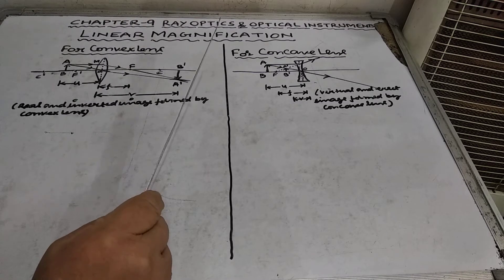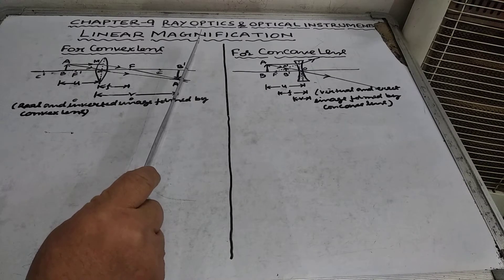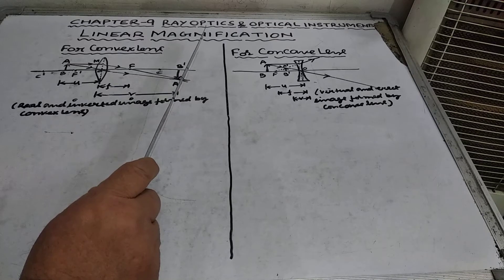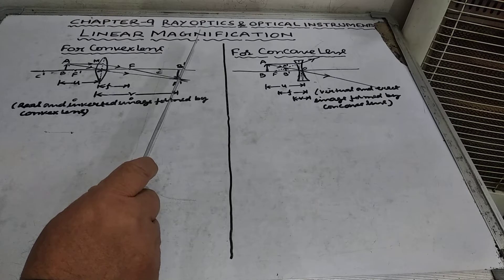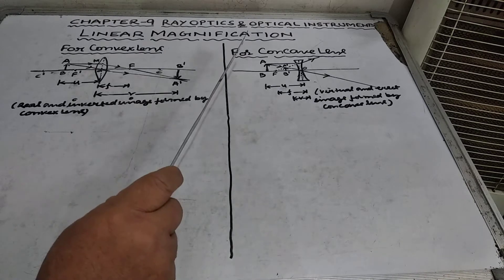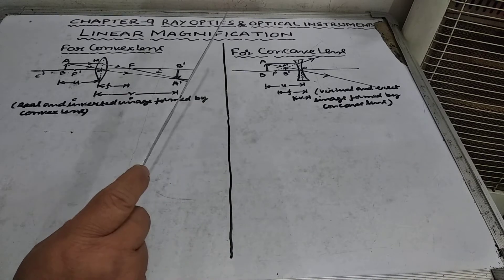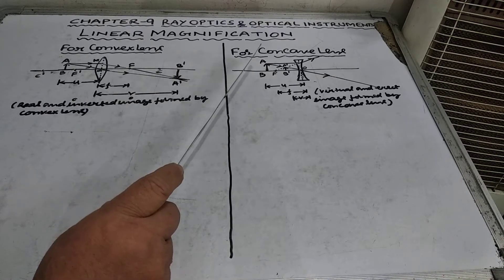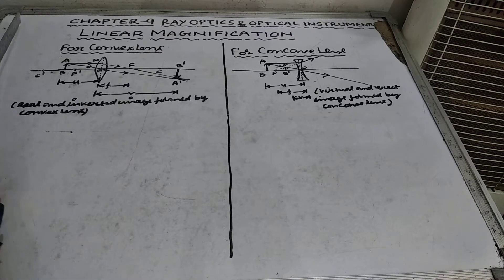ClassXII Ch. 9 Ray Optics and Optical Instruments Episode 4Linear magnification by Manoj Kumar Malik